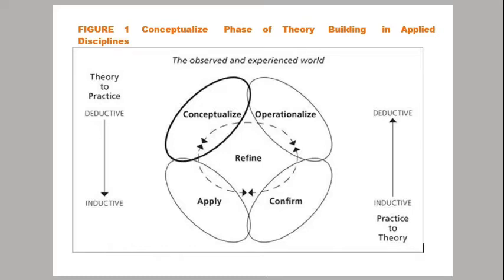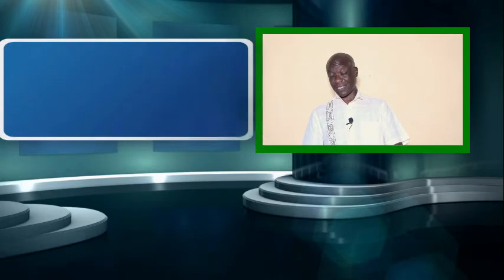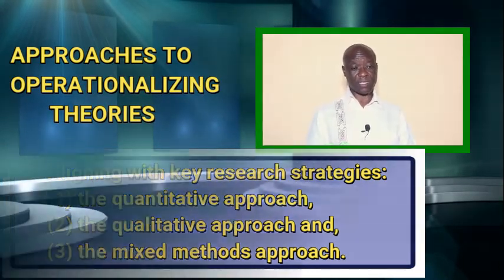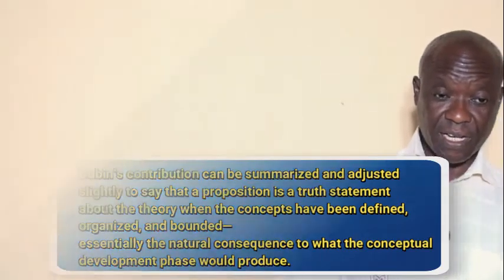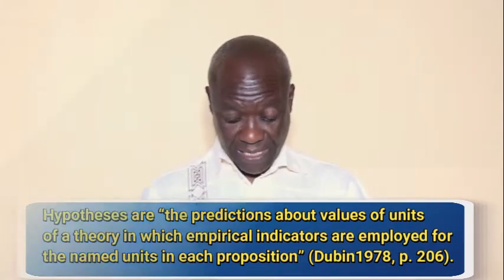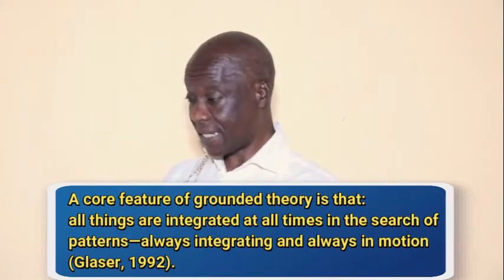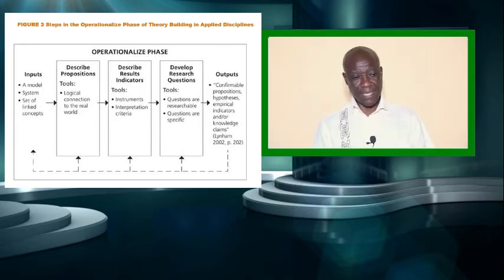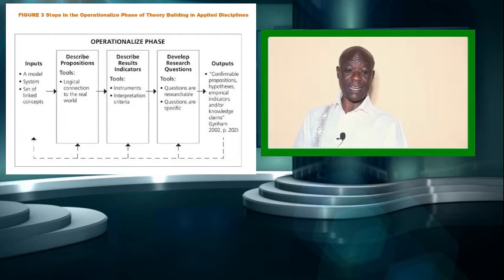Lecture 10: Theory Building: Operationalize Phase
COURSE:
Scholarly Writing for Publication

Topic:
Theory Building: Operationalize Phase